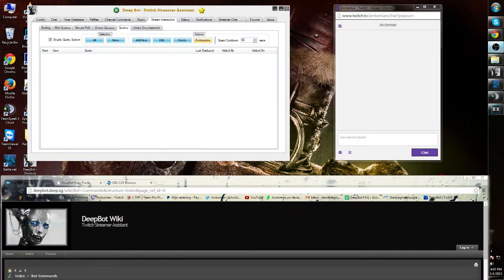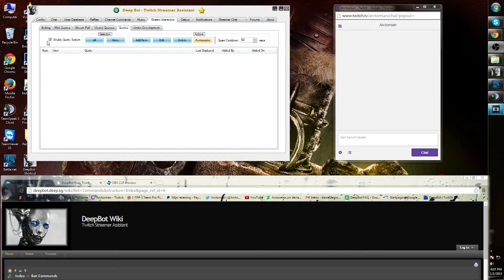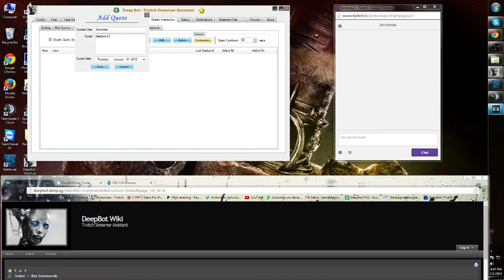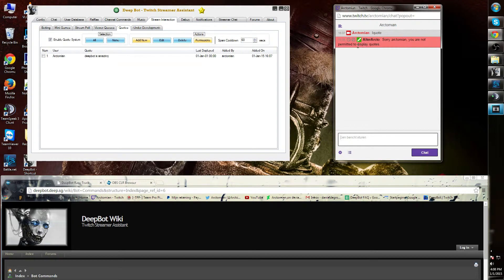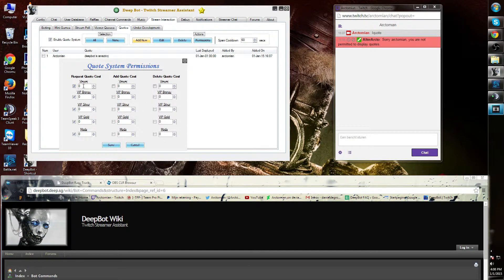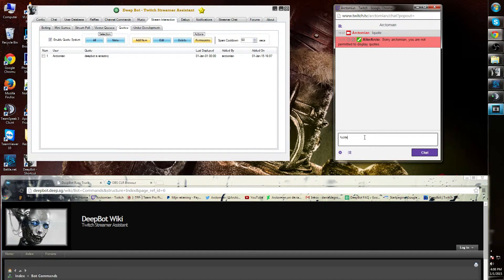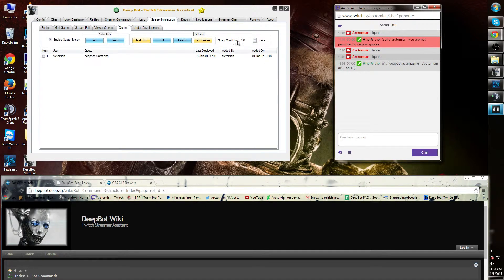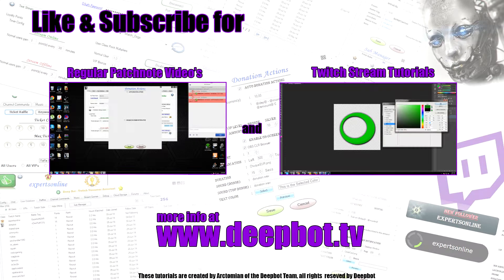#23 Deepbot Short'Z: Quotes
~ Quotes